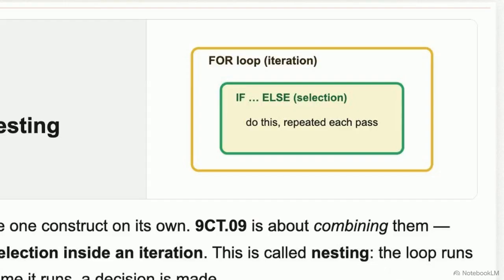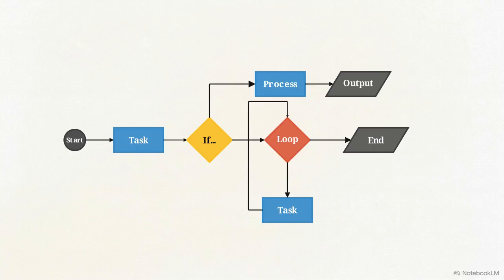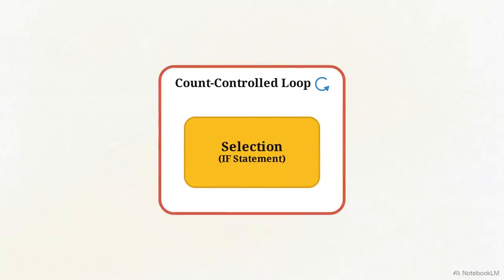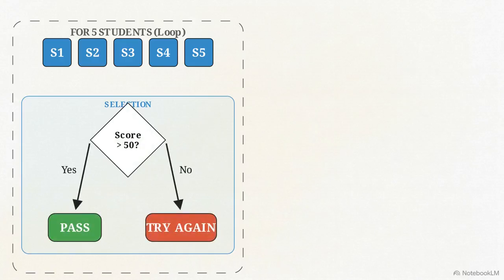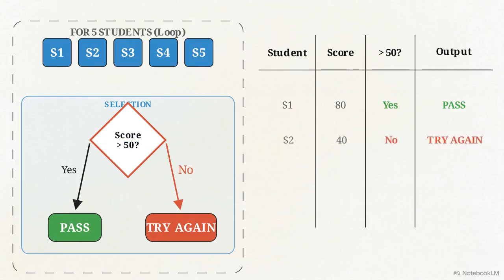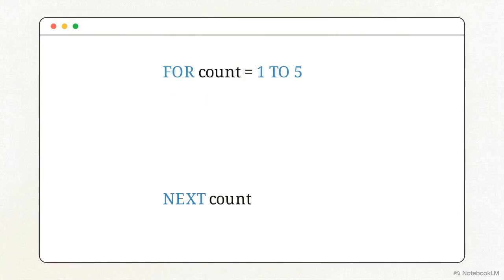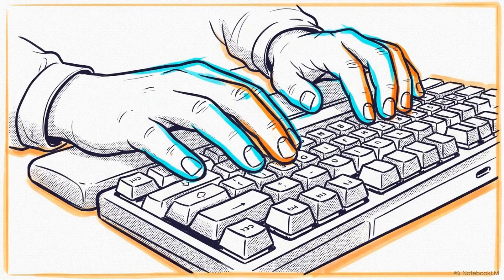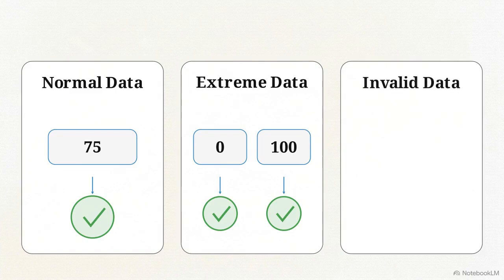UK_Y9 Computer Science Unit 1_Lesson 4- Predicting the Output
Before you run a program on a computer, you should be able to "dry run" it. This means acting like the computer and following the instructions on paper. We use a Trace Table to do this. You make columns for your variables and your conditions, then you go through the code line by line and write down how the numbers or words change.
Example: If you have a variable called total that starts at 0 and a loop that adds the numbers 1, 2, and 3, your trace table would show total changing from 0 to 1, then to 3, and finally to 6.